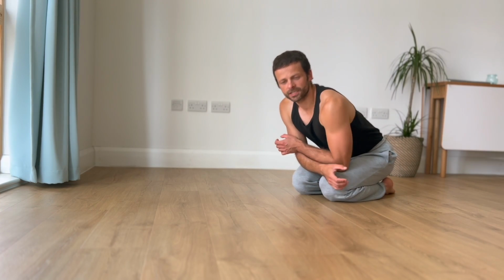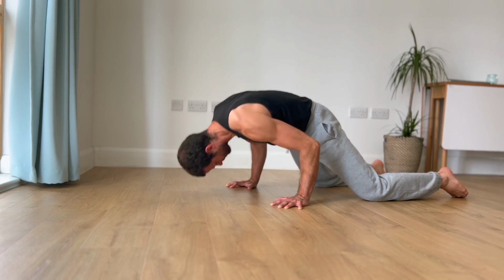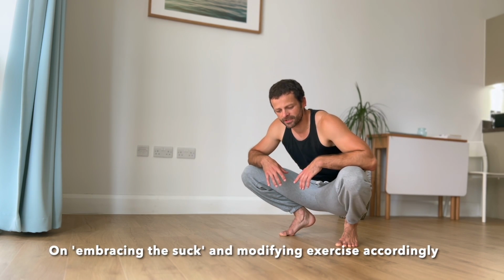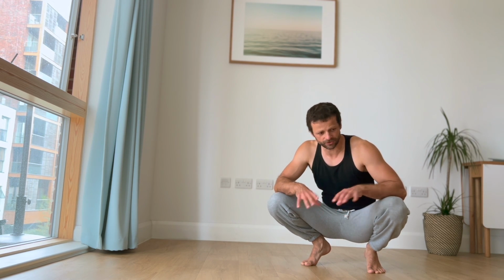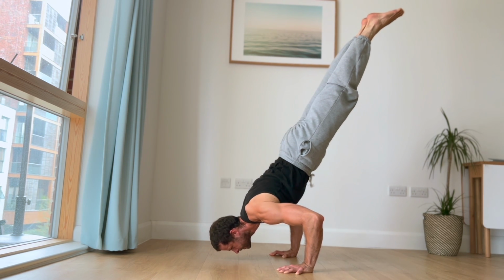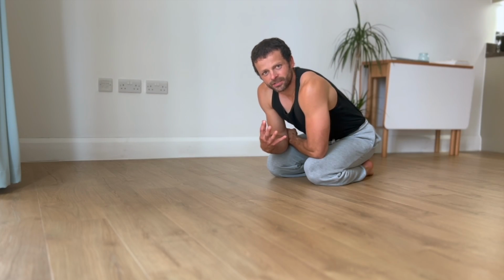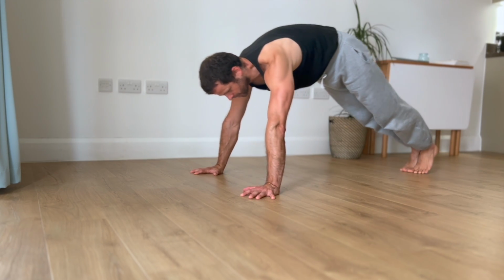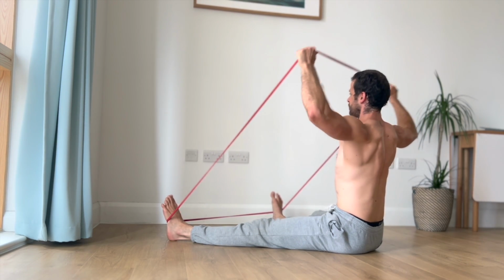Handstand push up session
In this session I wanted to share the practice and learning process behind handstand push up. It has certain requirements so if you're a complete beginner it might not be the best option. In case you are complete beginner I would focus on the second part of the session which includes piked normal pushup pause accessory work in terms of rotator cuff strengthening. The WILL get you very far.

Hope you enjoy this format! As always any feedback is more than welcome.